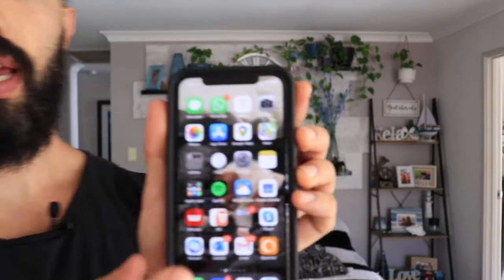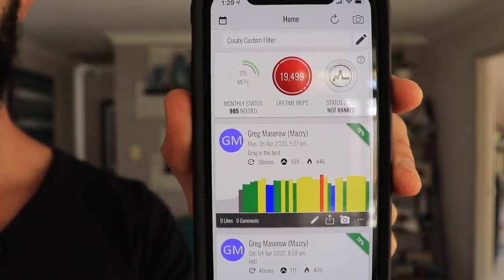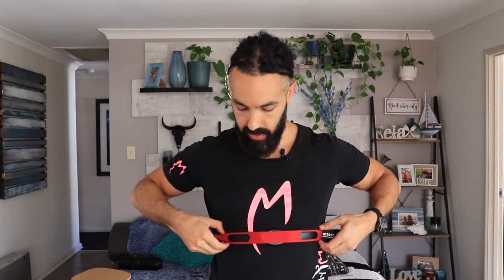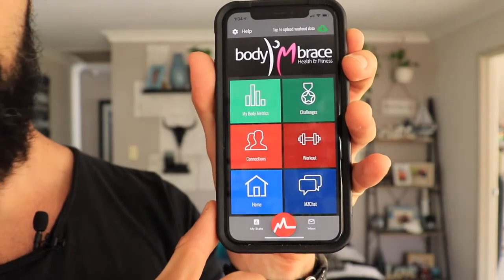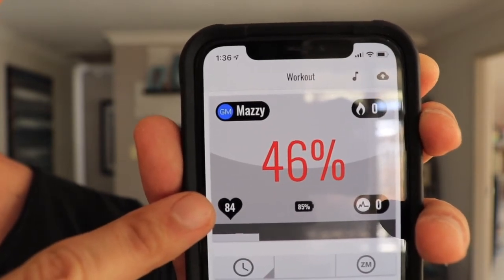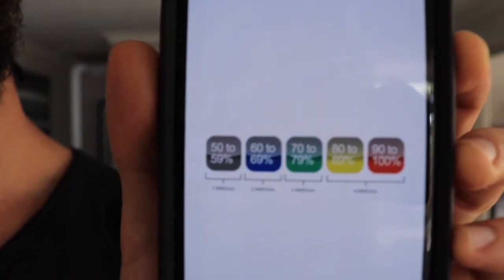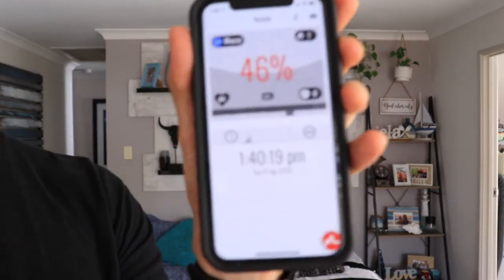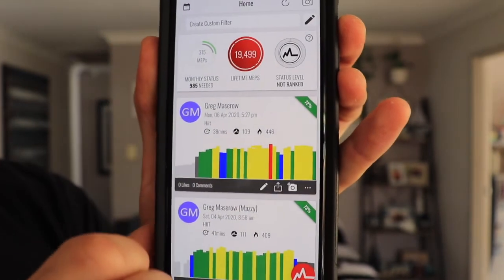MYZONE - Everything You Need To Know